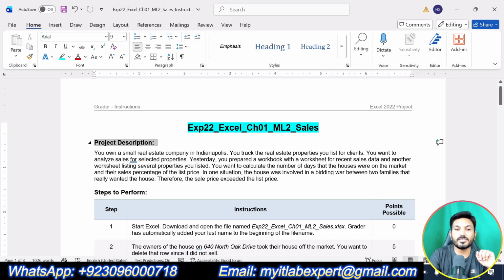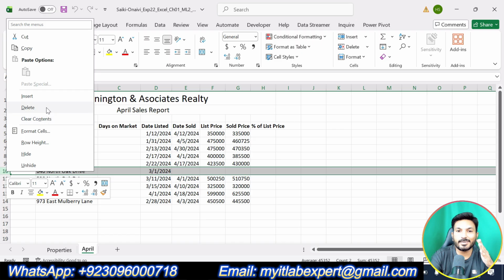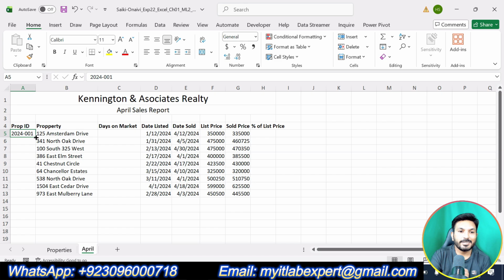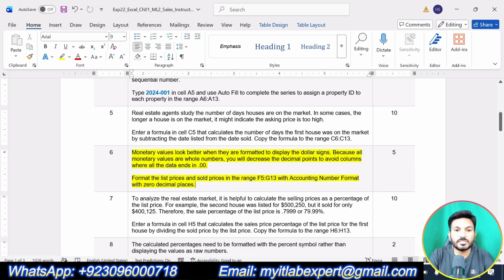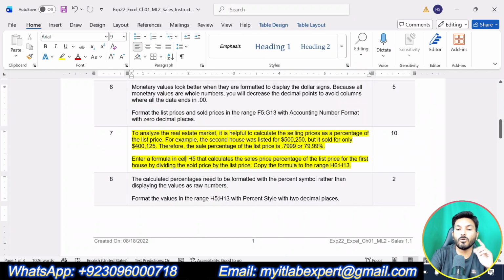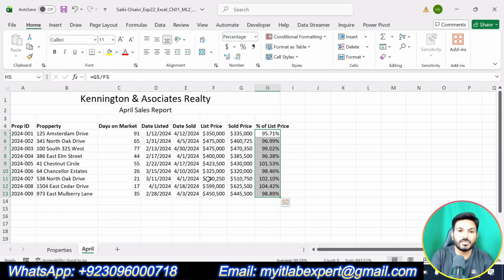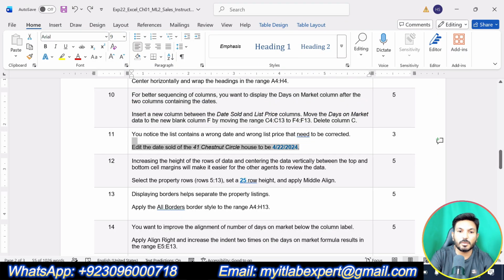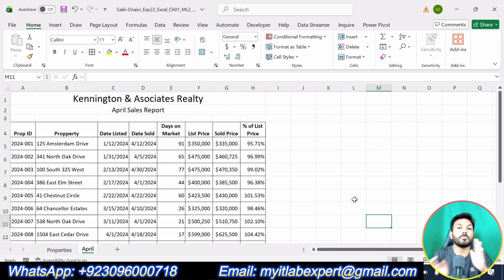Exp22_Excel_Ch01_ML2_Sales | Excel Chapter 1 Mid-Level 2 - Real Estate Sales Report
Project Description:
You own a small real estate company in Indianapolis. You track the real estate properties you list for clients. You want to analyze sales for selected properties. Yesterday, you prepared a workbook with a worksheet for recent sales data and another worksheet listing several properties you listed. You want to calculate the number of days that the houses were on the market and their sales percentage of the list price. In one situation, the house was involved in a bidding war between two families that really wanted the house. Therefore, the sale price exceeded the list price.

Exp22 Excel Ch01 ML2 Sales
Excel Chapter 1 Mid-Level 2 - Real Estate Sales Report

Exp22_Excel_Ch05_Cumulative_Merchandise 1.1
Exp22_Excel_Ch05_HOE - Sociology 1.1

Exp22_Excel_Ch06_HOE - Mortgage

EXP22_Excel_CH08_CumulativeAssessment_Employee Satisfaction
Exp22_Excel_Ch08_CumulativeAssessment_Variation - Real Estate Valuation